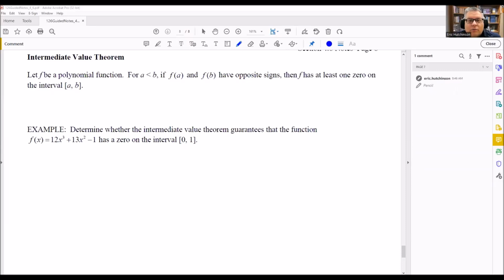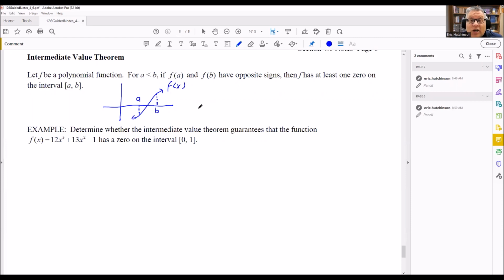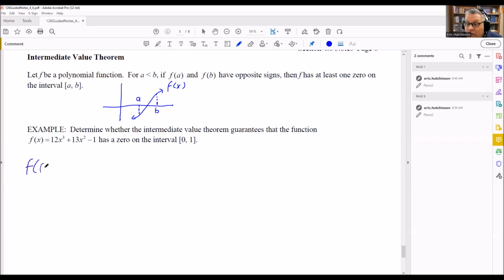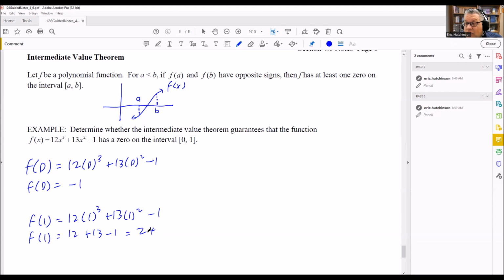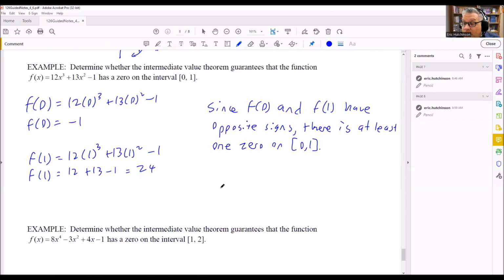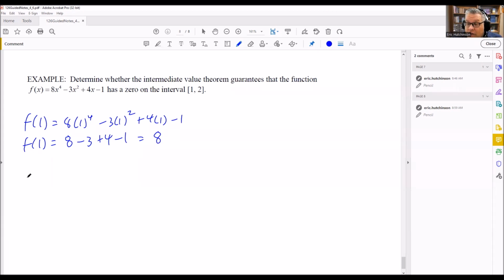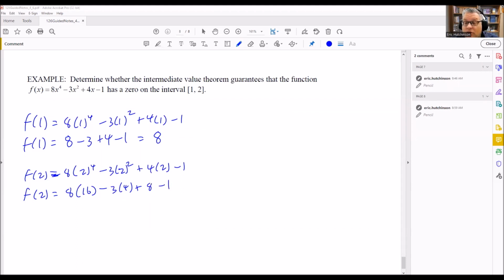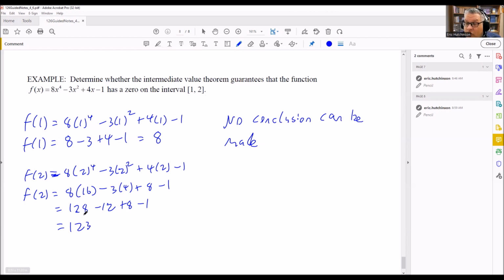Using the Intermediate Value Theorem